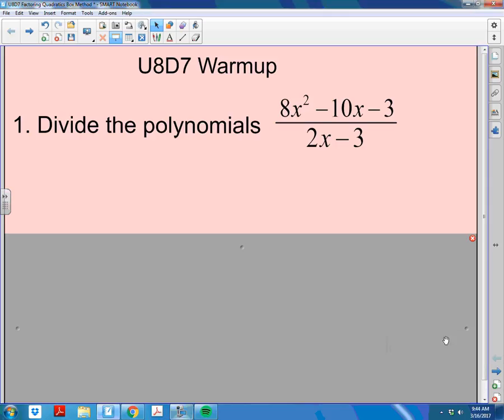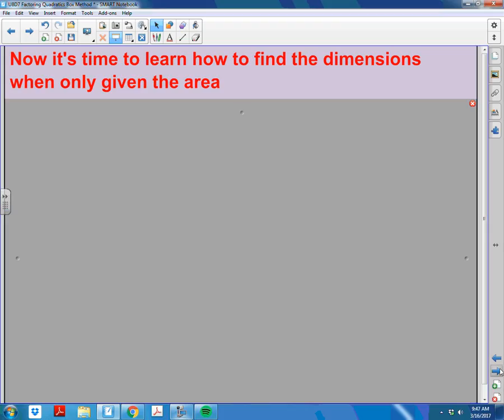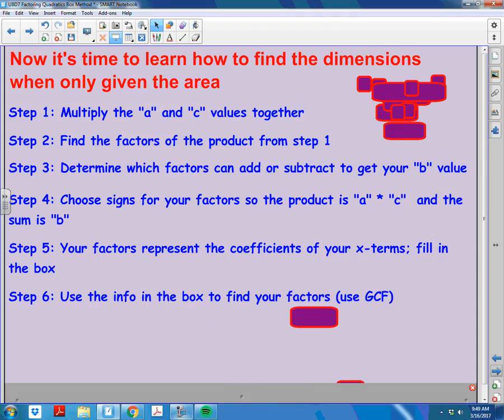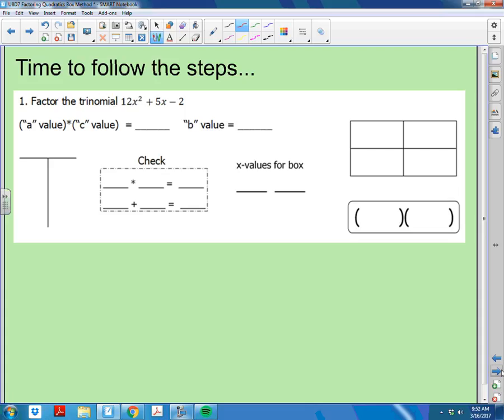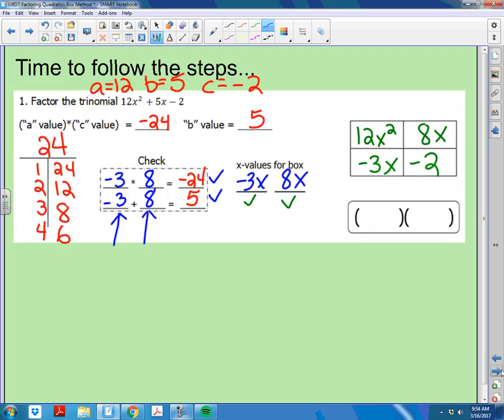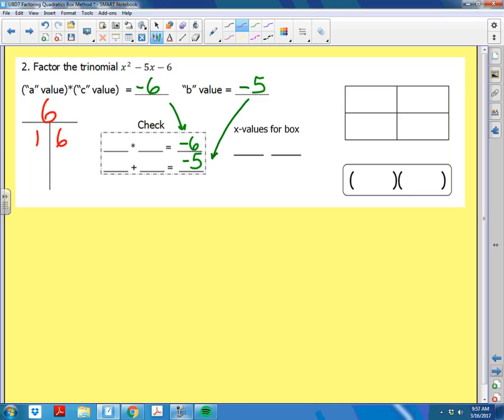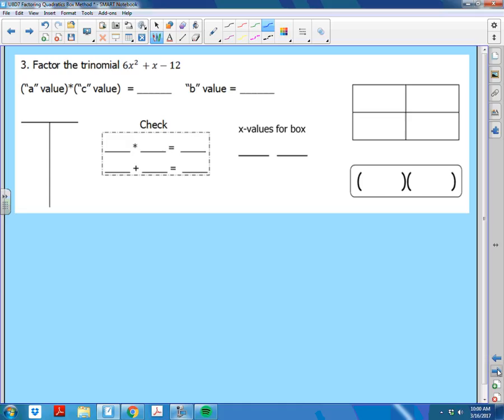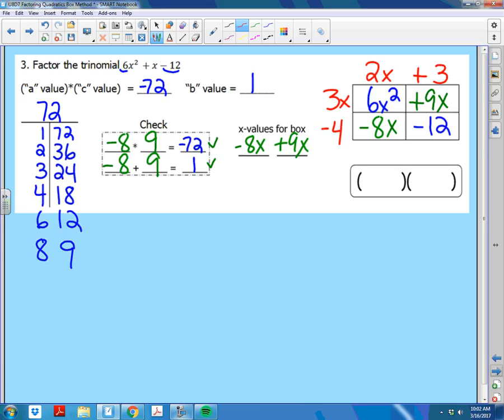U8D7 Factoring- Box Method